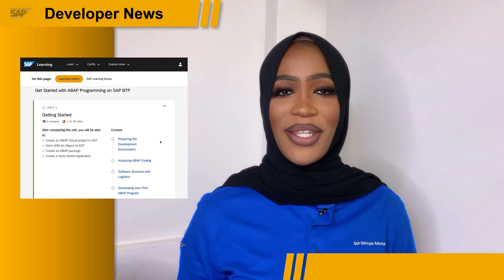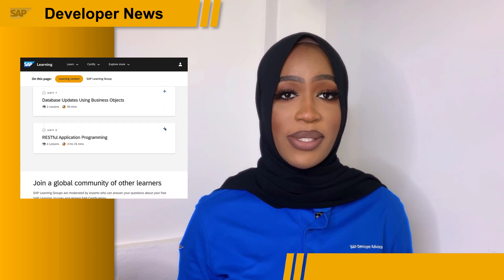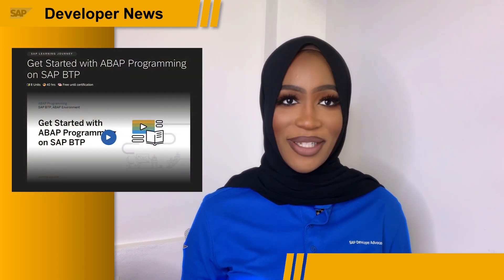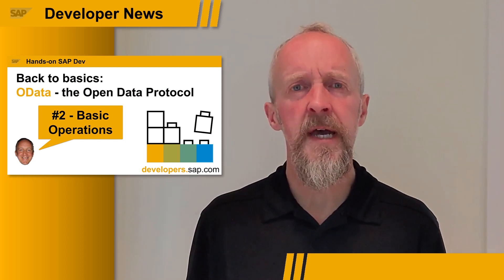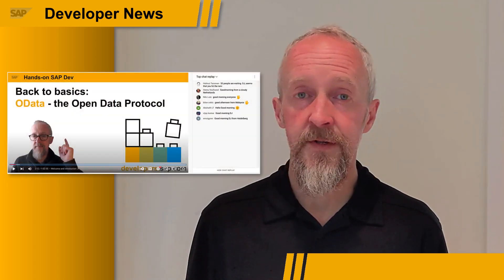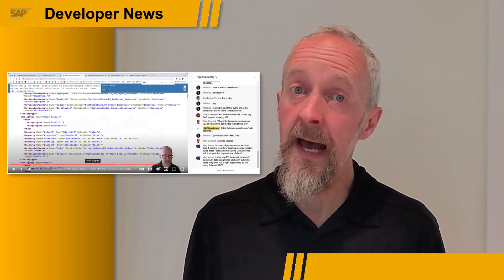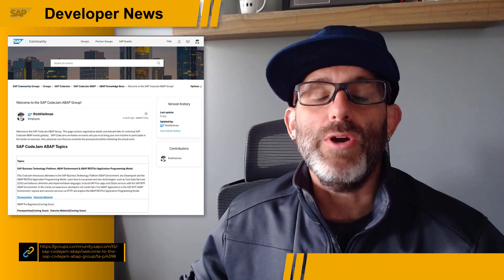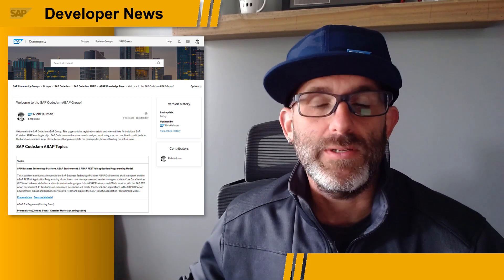Free ABAP Learning Journey, Back to Basics, CodeJams, Integration Assessment | SAP Developer News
New, Free ABAP Learning Journey
- New SAP Learning Journey available: Get started with ABAP Programming on SAP BTP (Blog Post)

CodeJams Return and First Instance is ABAP in Newtown Sq. on June 2nd 2022

New SAP AI Business Service – Personalized Recommendation
- Blog post on new SAP AI Business Service, the Personalized Recommendation service (Blog Post)

Integration Assessment
- Integration Assessment capability within SAP Integration Suite is general available now (Blog Post)
- Explore the new Integration Assessment Capability within SAP Integration Suite | SAP Community Call

0:00 Intro
0:08 ABAP Learning Journey
1:10 Back to Basics
2:07 ABAP CodeJam
3:13 AI Personalized Recommendation
3:58 Integration Assessment